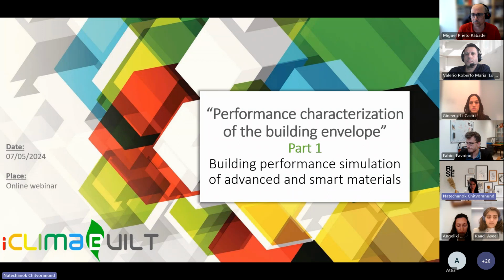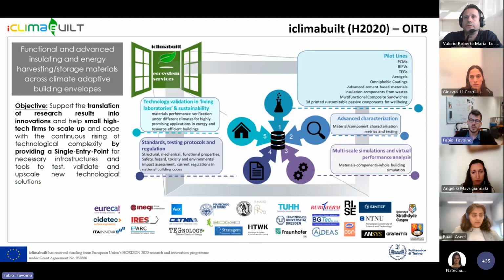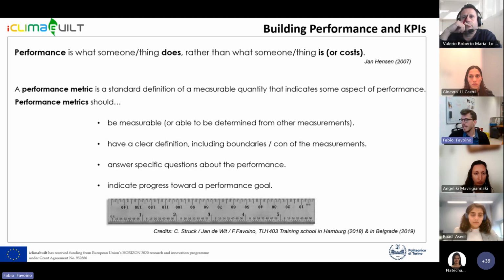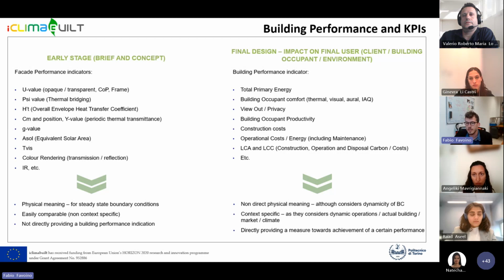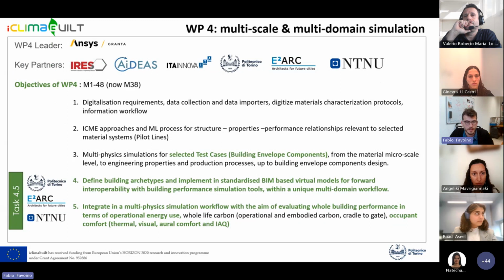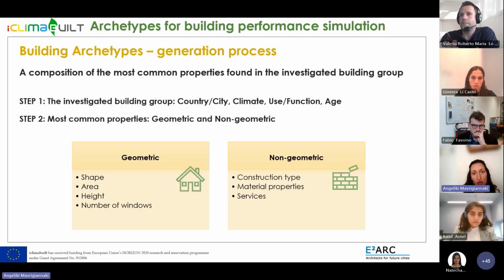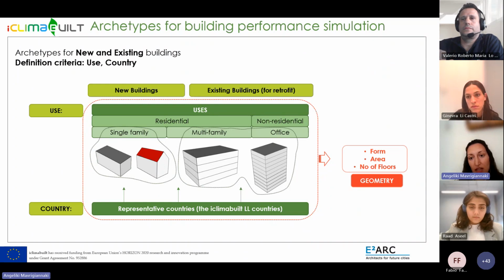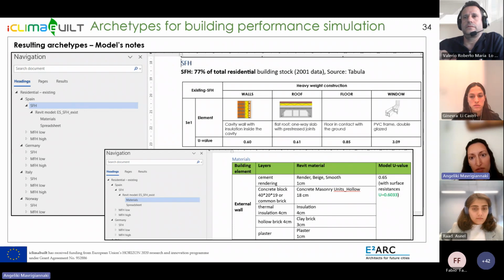Webinar Series 6 - Performance characterization of the building envelope - PART 1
The webinar addresses both academia and R&D, sharing knowledge and experience from the Iclimabuilt project on new testing methods related to the simulation and performance characterization of building envelopes, indoor environmental quality (daylight, thermal comfort, acoustics), energy use in buildings, and energy efficiency. It also provides a summary of the performance of Iclimabuilt materials to market actors in the construction industry. The webinar is divided into two parts as follows:

Part 1 – Building Performance Simulation of Advanced and Smart Materials

Responsible partner: POLITO

Speakers: Fabio Favoino (POLITO), Valerio Loverso (POLITO), Andrea Gerbotto (POLITO), Ginevra Li Castri (POLITO), Angeliki Mavrigiannaki (E2ARC)